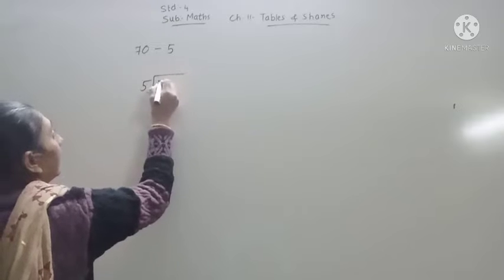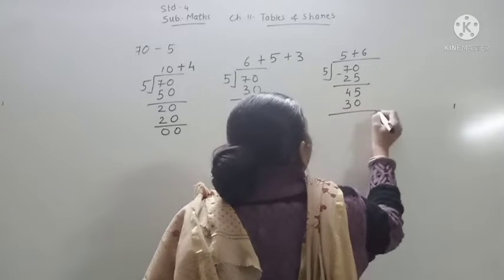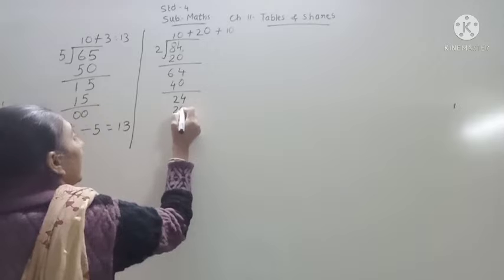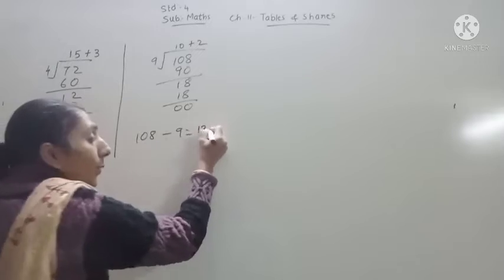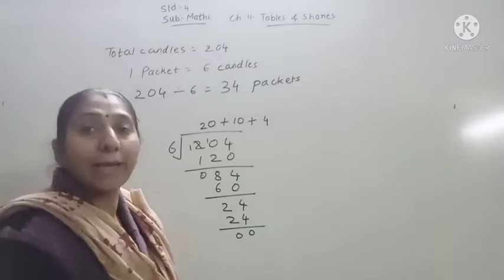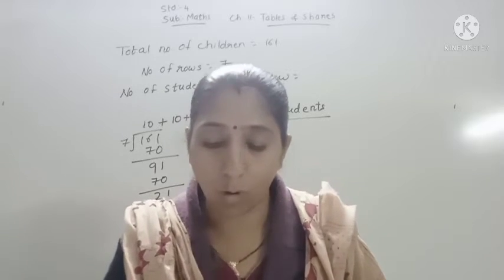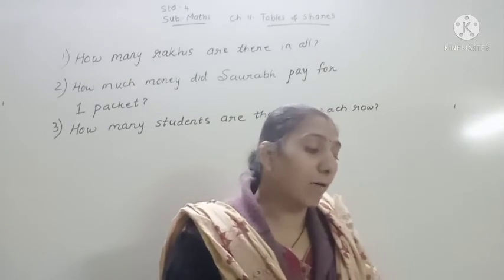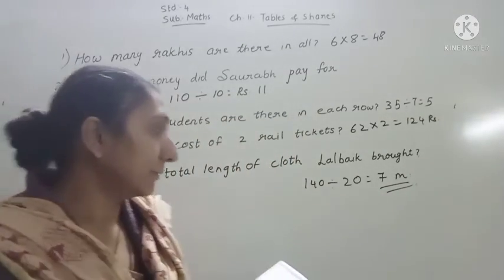Maths Ch11 Part 3